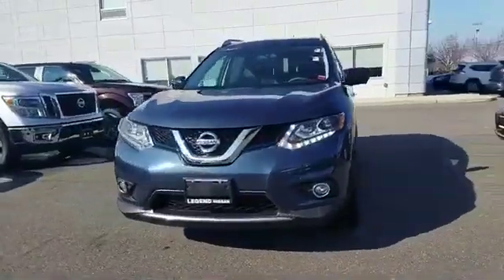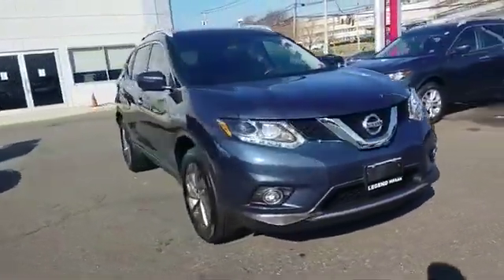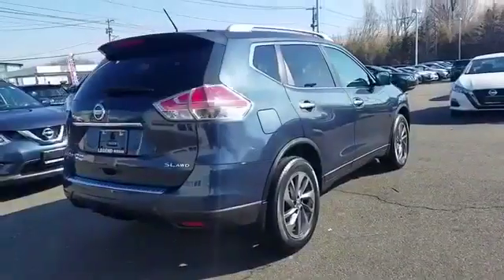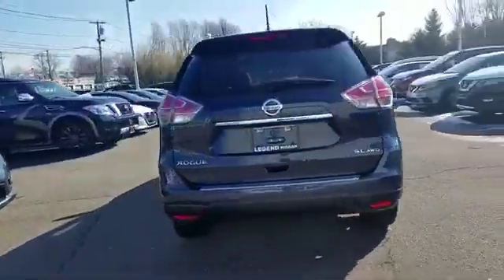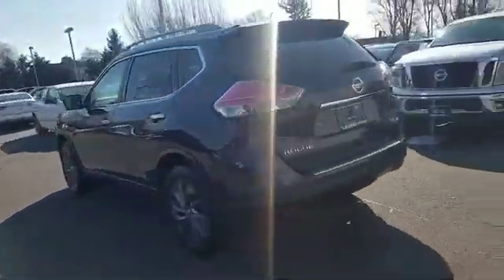2016 Nissan Rogue SL Syosset, Hicksville, Huntington, Garden City, Plainview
2016 Nissan Rogue SL Syosset, Hicksville, Huntington, Garden City, Plainview Recent Arrival! Clean CARFAX. AWD. 2016 Nissan Rogue SL AWD CVT with Xtronic Bl 2.5L I4 DOHC 16V 25/32 City/Highway MPG Awards: * 2016 KBB.com 10 Best SUVs Under $25,000Nissan Details: * Limited Warranty: 84 Month/100,000 Mile (whichever comes first) from original in-service date * 167 Point Inspection * Transferable Warranty (between private parties) * Vehicle History * Roadside Assistance * Includes Car Rental and Trip Interruption Reimbursement * Warranty Deductible: $50All prices have been finance rebate discounted. Savings are not eligible for cash purchases. Price exclude sales tax, DMV, dealer doc fees,certification fees ( if applicable) and a prep fee of eight hundred ninety five dollars. Legend Nissan uses a 3rd party provider for pricing matrix notifications to outside internet sources. Legend is not responsible for errors of pricing or equipment descriptions.